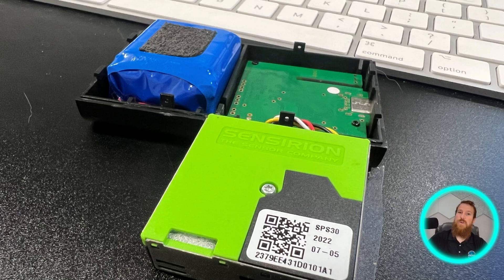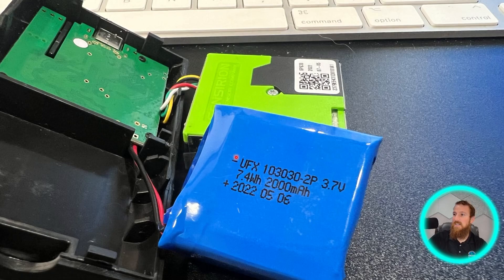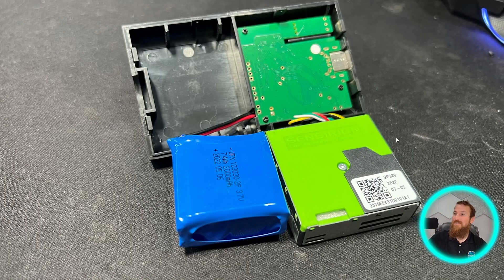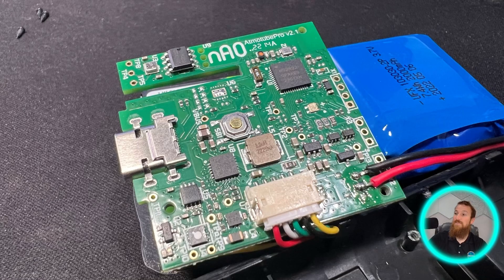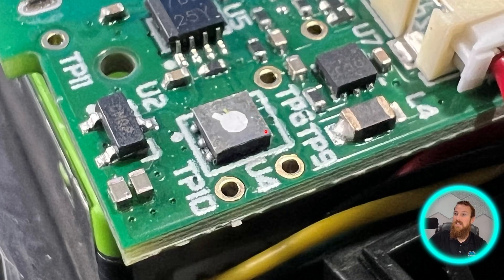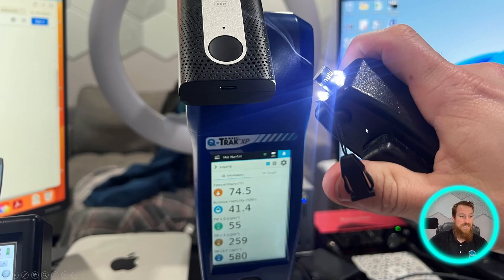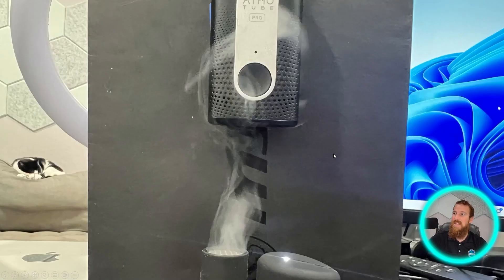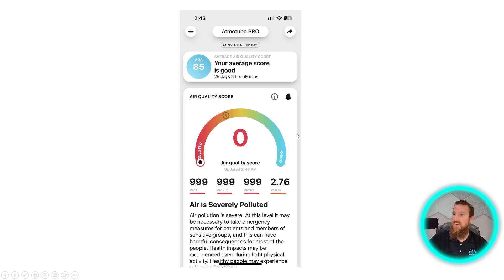Could The Atmotube Pro Be The Best Portable, Wearable Air Quality Sensor Out There?!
Alas! A portable air quality meter that I can conveniently carry with me everywhere I go. In this video, I review the Atmotube Pro - “Wearable, portable air quality monitor and weather station”. This device reads and reports on Temperature, Relative Humidity (RH), PM1, PM2.5, PM10, Volatile Organic Compounds (VOCs) and Barometric Pressure.

According to Atmotube, the PM Sensor within this device is MCERTS certified - “The 1st PM sensor in the consumer-grade market”. You can read more about this on their website.

This product was also benchmark tested by AQ-SPEC, Air Quality Sensor Performance Evaluation Center.